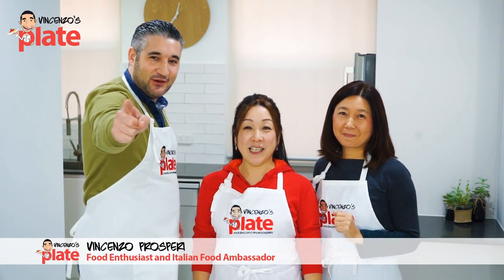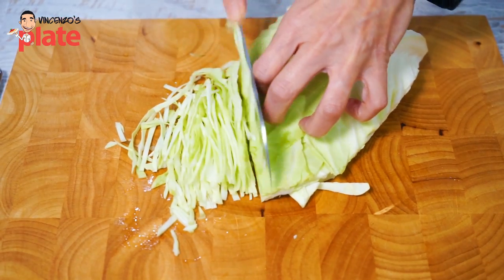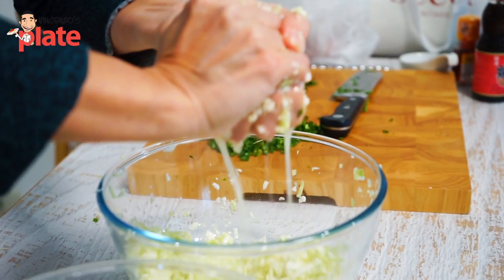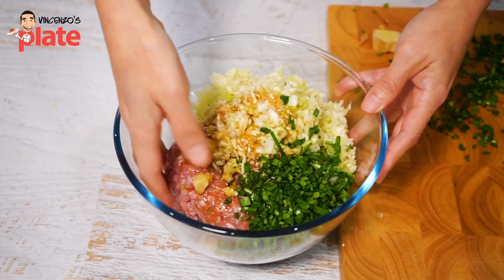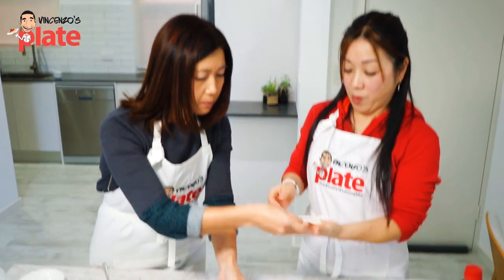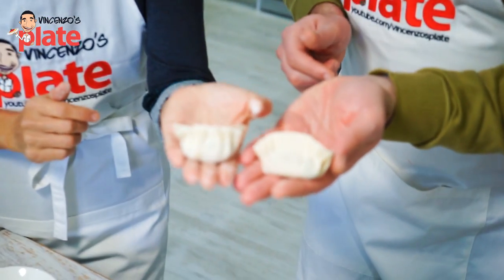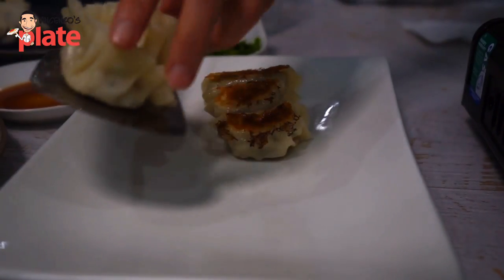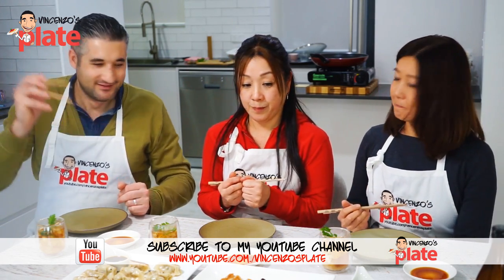HOW TO MAKE GYOZA | Japanese Dumplings Recipe | Japanese Recipes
Gyoza with classic pork and cabbage are juicy and moist in the centre with a crisp and chewy wrapper. These Japanese Fried Dumplings are related to the Chinese dumplings but slightly more subtle in flavour and not as hard to make as you might think! The key is in quality ingredients – and the wrapping! But you’ll be forgiven if you can’t quite master the pleating technique!
This gyoza recipe was prepared with my very good Japanese friends Mika and Yumi who explained that the Japanese Gyoza are best enjoyed with some cooked rice and traditional soup.

INGREDIENTS FOR THE CHINESE DUMPLINGS
1 x packet of dumpling wrappers (40-50 wrappers)
500g ground pork shoulder/mince
½ medium head of Napa cabbage
1 glass water
1-2 bunches fresh garlic chives
1 garlic clove
1 small piece of ginger
2 tablespoons of soy sauce
2 tablespoons sesame oil
2 tablespoons mirin (cooking sake)
Small dish with water

INGREDIENTS FOR THE DIPPING SAUCE:
1/3 glass white vinegar
Drizzle of soy sauce
3-4 drops of La Yu (Chilli Oil)

METHOD:
1. To make the Japanese Gyoza, start by finely chopping the cabbage using a large, sharp knife.
2. Add the cabbage to a bowl and sprinkle salt on top. Mix this through well and leave to the side for a few minutes.
3. Finely chop the garlic chives and leave these to the side as well.
4. Get an empty bowl and the bowl with your cabbage. Pick up portions of the cabbage using your hands and squeeze out the excess water, then transfer this into the empty bowl. Repeat until all of the cabbage is strained.
5. In a large mixing bowl, add the pork mince, cabbage and garlic chives.
6. Season the ingredients of your  Japanese Gyoza by grating a garlic clove inside as well as a small pice of ginger.

E ora si mangia, Vincenzo’s Plate (and friends)…Enjoy!

🌍Join my Italian Tour in July 2017 and discover the secret gems of Italy with me. Check out the itinerary and make sure you book asap (Only 10 spots available)